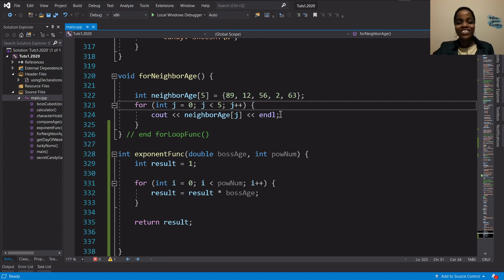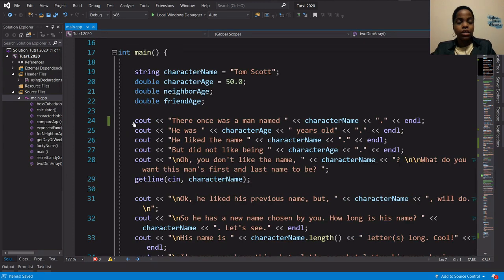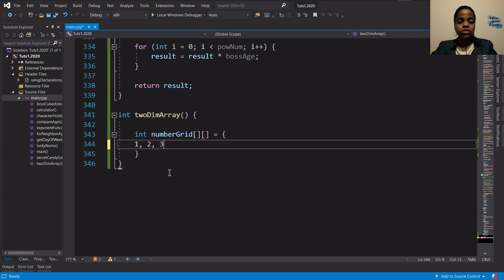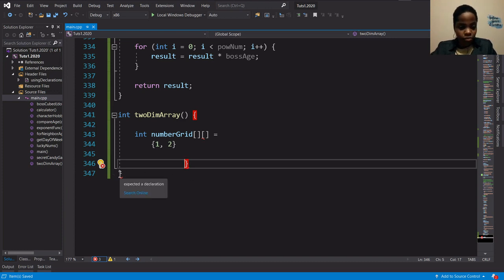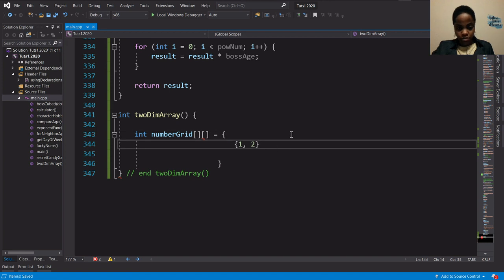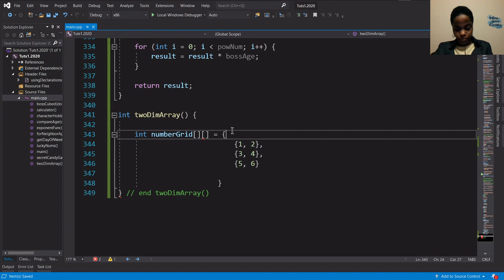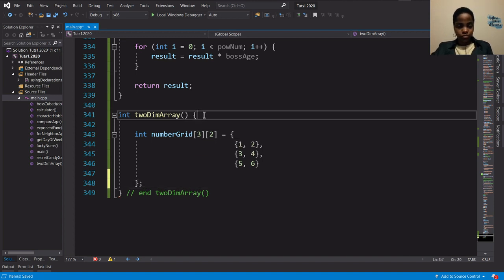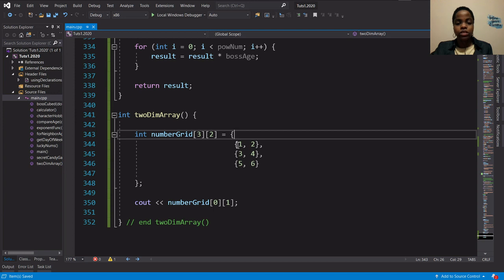What It's REALLY Like To Create A Video Game Studio In One Year (Day 124)